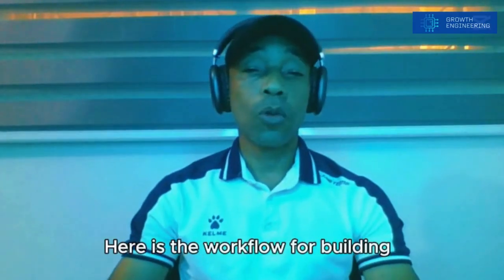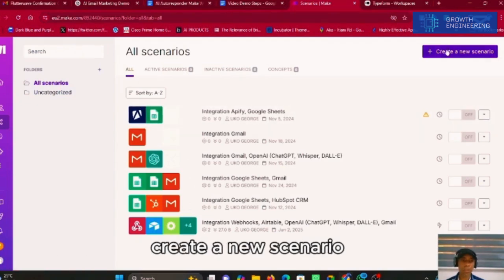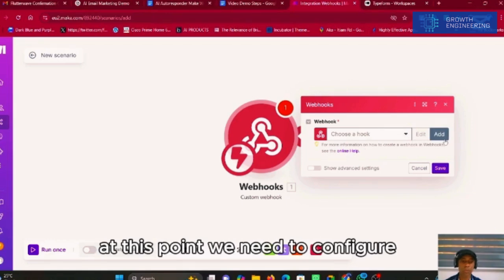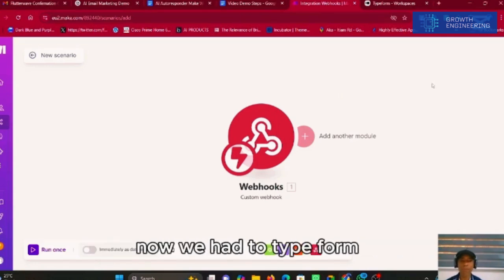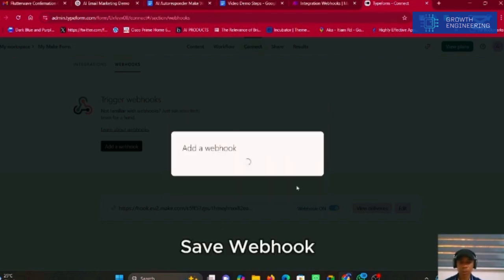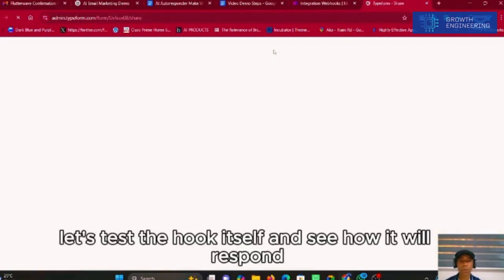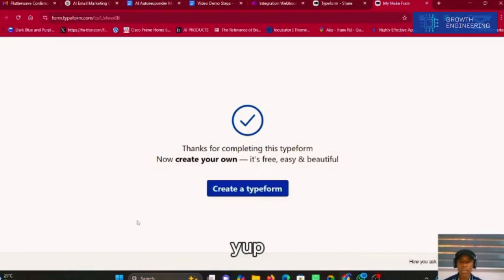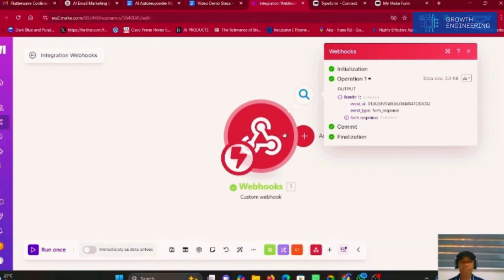How to Capture Leads Using Webhooks in Make.com (Connect Typeform to Automation)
Growth Engineering Series: AI-powered Autoresponder Part 2

In this video, we walk you through how to connect Typeform to Make.com using a webhook, so you can trigger your AI-powered automation workflows the moment a lead submits a form. Whether you’re capturing quiz responses, feedback, or lead data, this connection is the starting point for building intelligent, scalable marketing systems.

✅ What you’ll learn:

How to set up a Typeform webhook

How to configure the Webhook module in Make

How to test the connection and capture form submissions

Why is this a critical step in automation flows

This is where real-time, event-driven automation begins. Let’s turn those form fills into smart, immediate action.